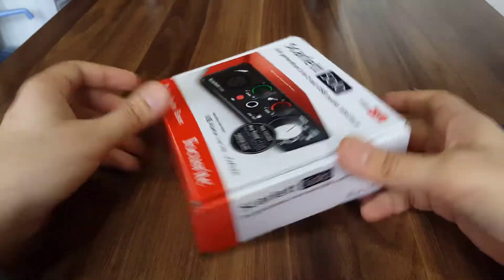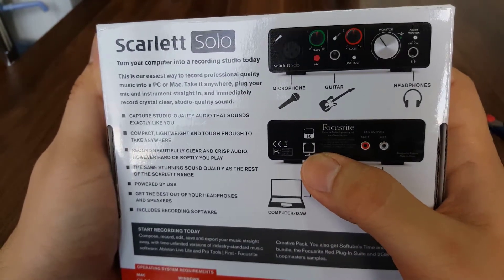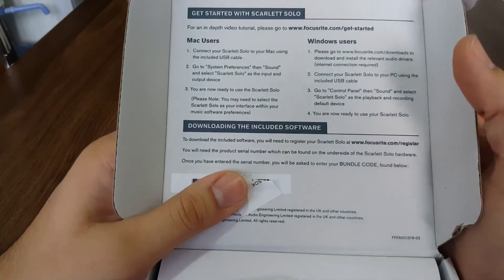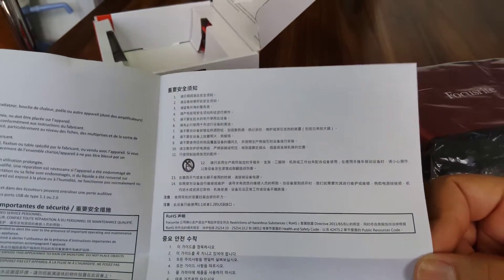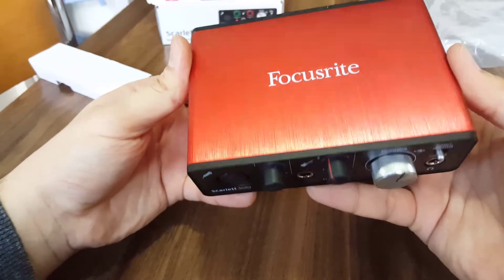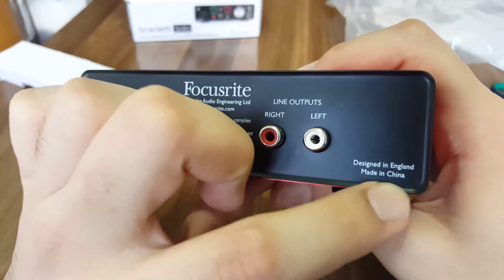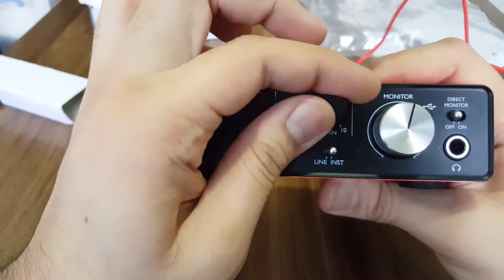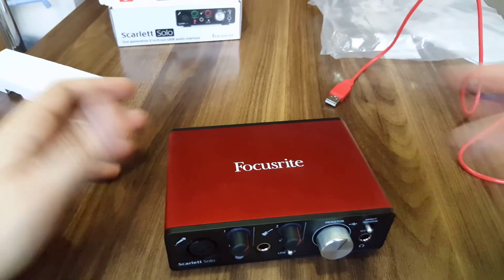Scarlett Focusrite Solo 2nd Generation 2-in/2-out USB audio interface (USB to +48V XLR unboxing)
Scarlett Focusrite Solo 2nd Generation 2-in/2-out USB audio interface (USB to +48V XLR unboxing) Review & Unboxing video. This device is working over USB cable which carry 5V from computer to 48V to microphone. Good choice for street musicians with this audio interface via USB.